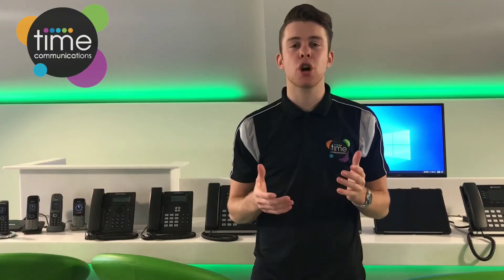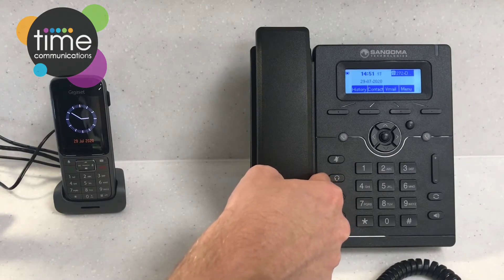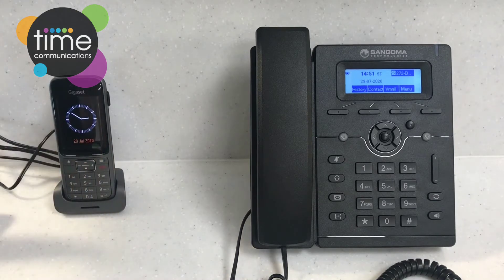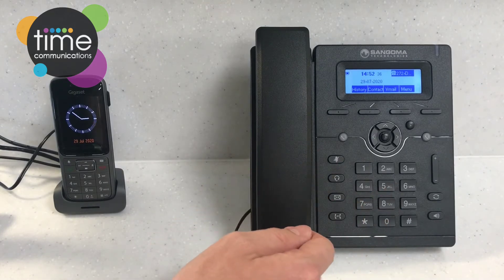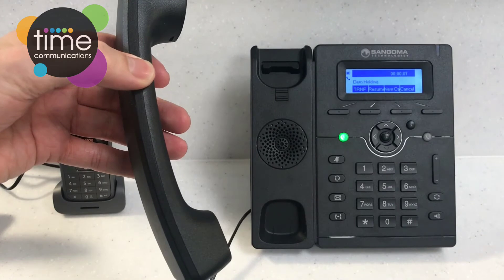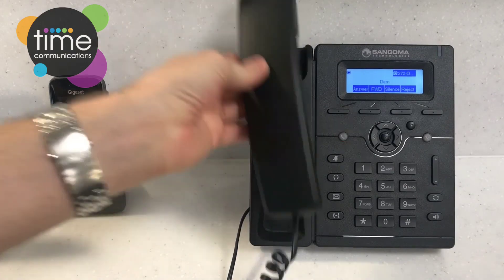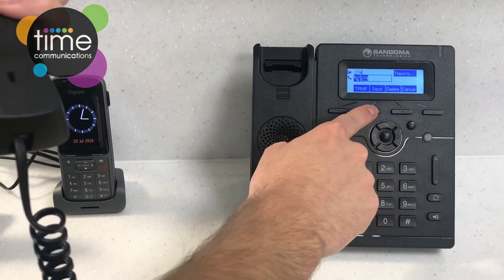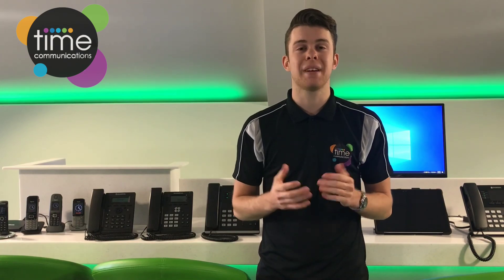How to use the Sangoma s206 Handset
Watch this short introduction on how to use the Sangoma s206 handset.

If you would like to learn more about Time Communications or Sangoma Cloud Telephony, you can find us here: